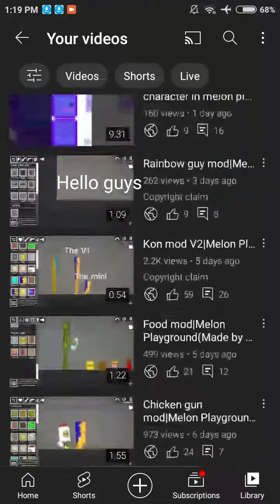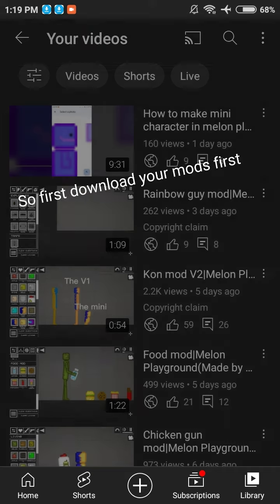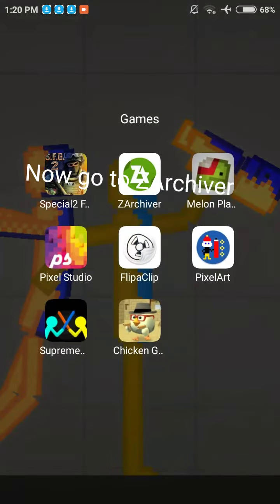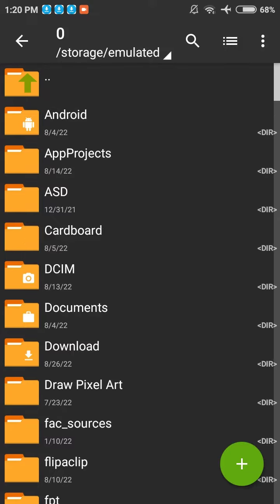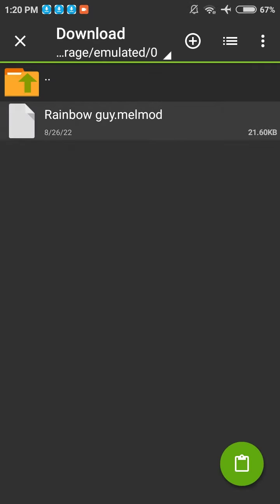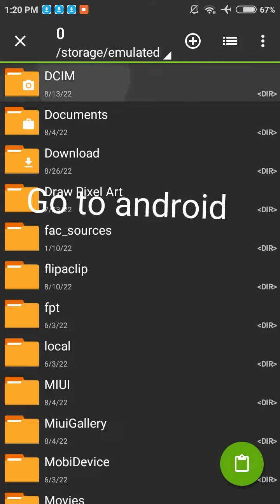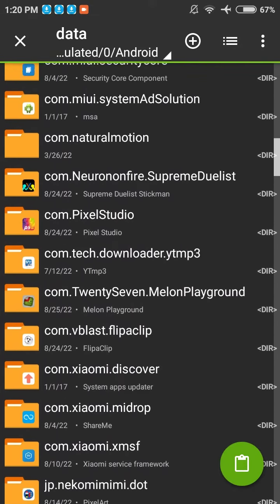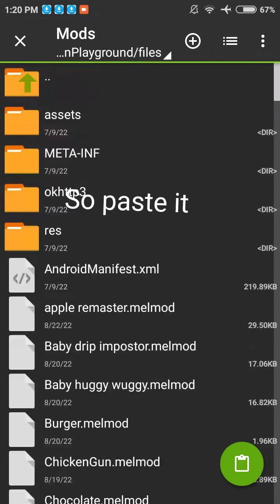How to put mods in melon playground